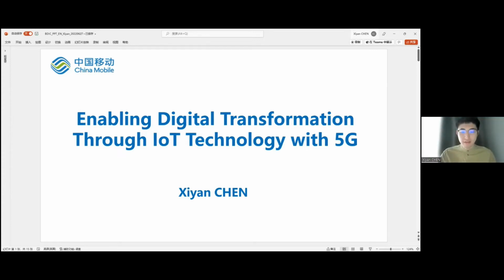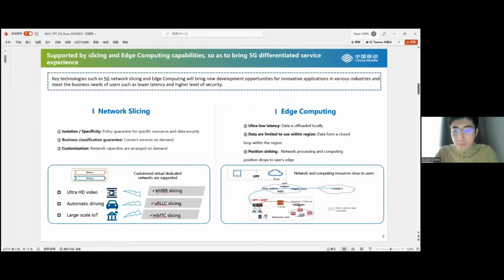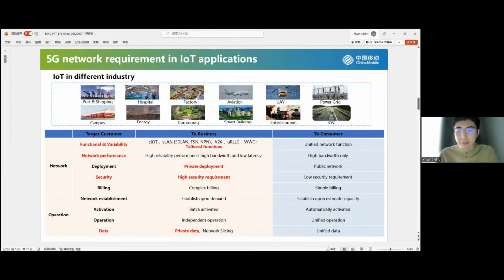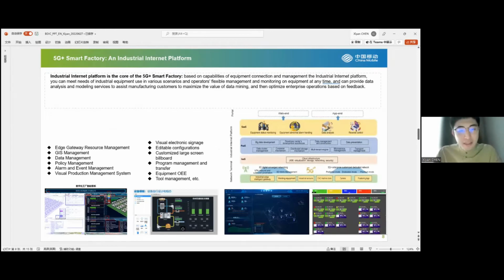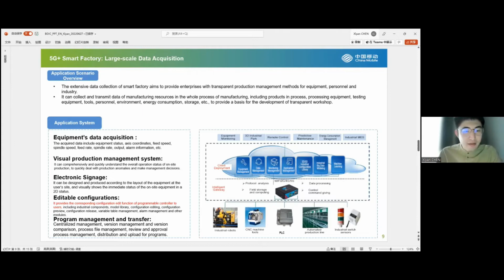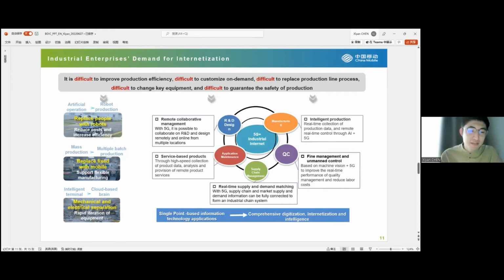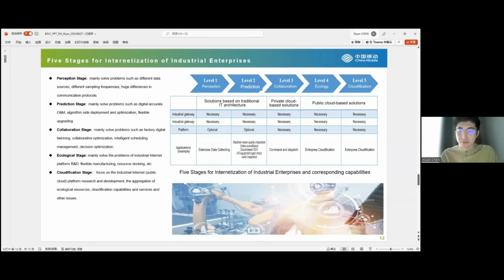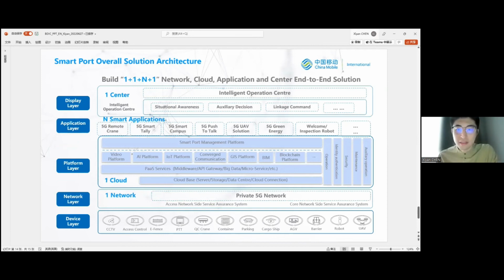Enabling digital transformation through IoT technology- Presented by Xiyan CHEN from China Mobile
Big Data & IOT Innovation E-Conference 29th-30th July, 2022